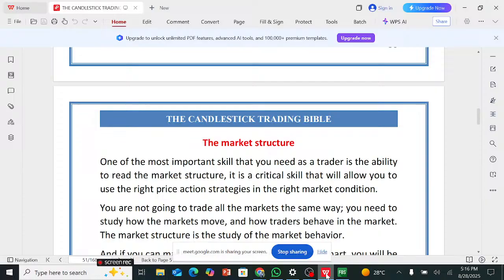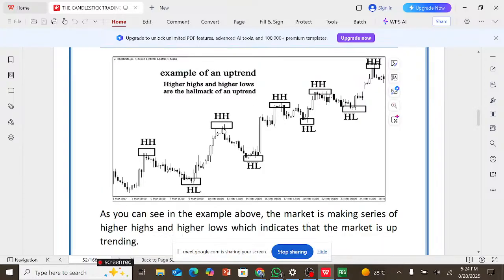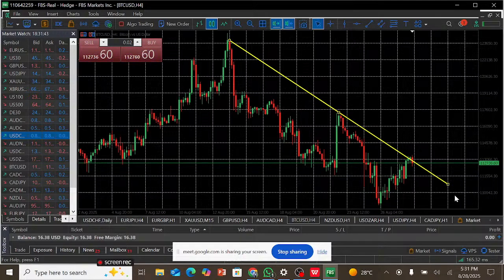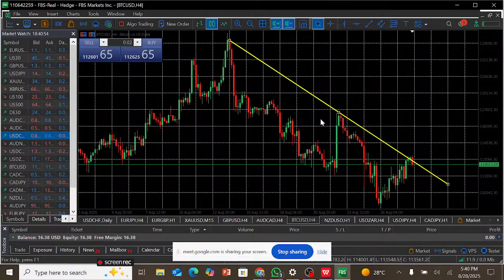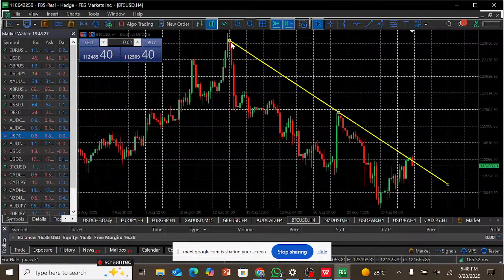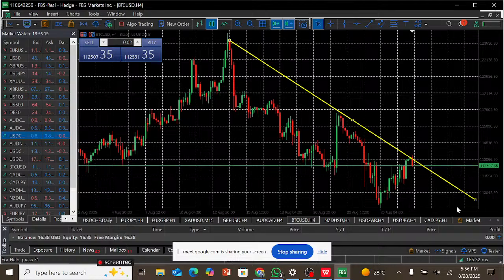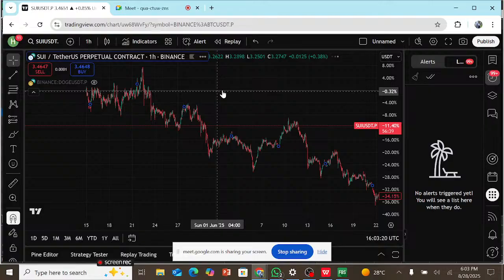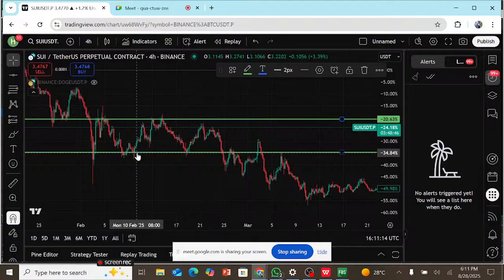LEARN FINANCIAL MARKET ANALYSIS